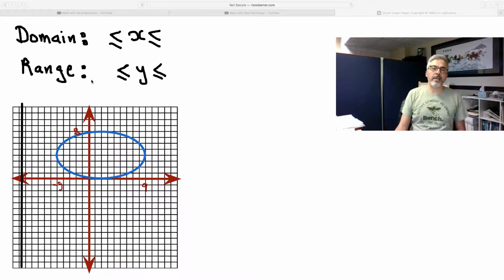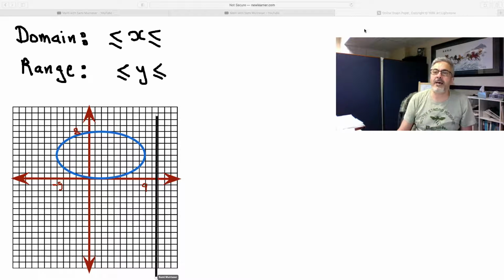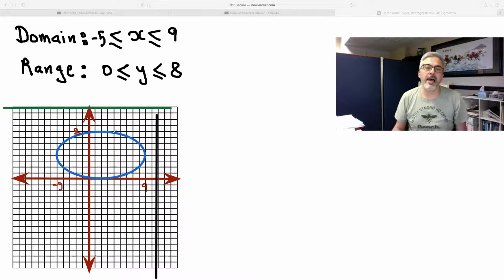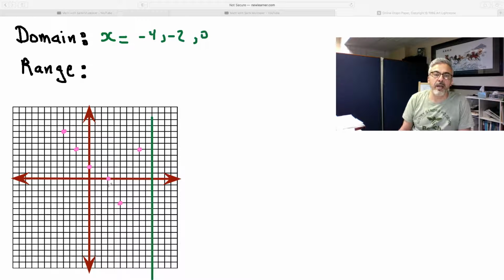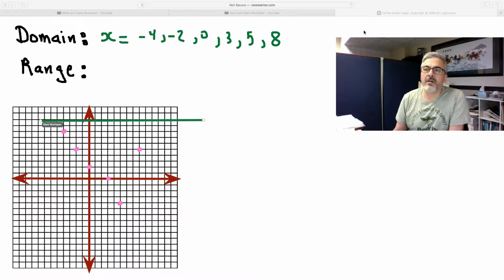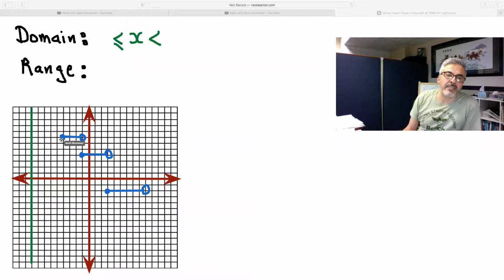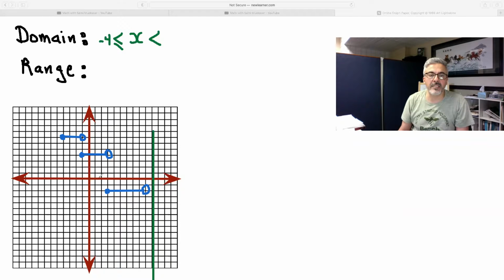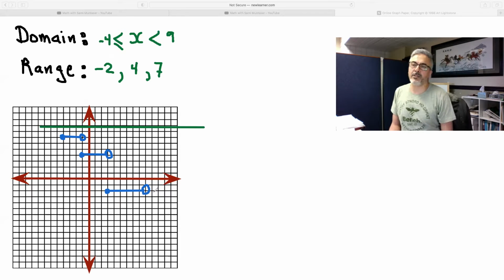Domain and Range.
How to find the domain and range of a function given its graph in interval notation.  The domain represents all of the x values in the function and the range represents all of the y values.  .Scanning the graph horizontally and Vertically.
Domain is the x-values
Range is the y-values.